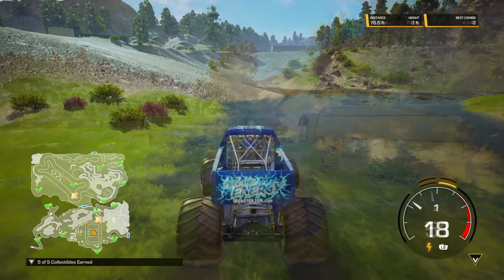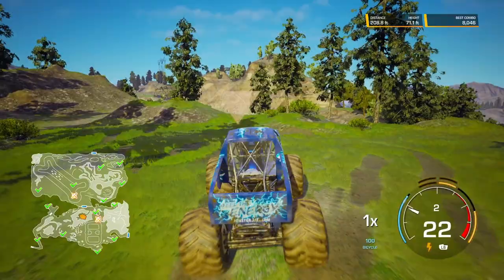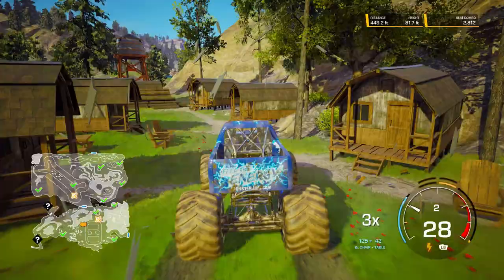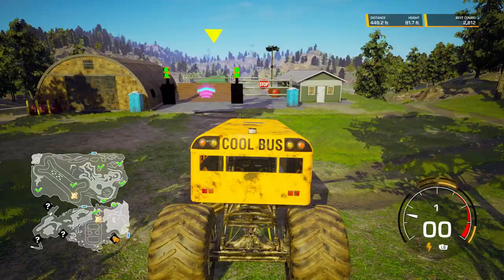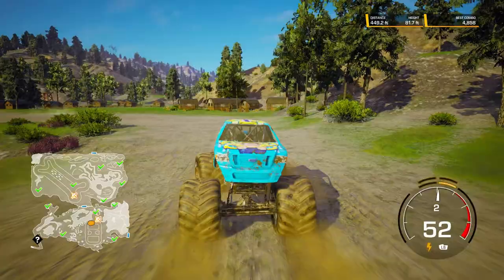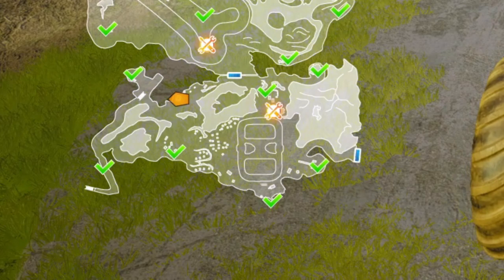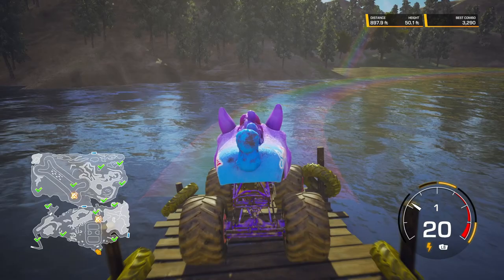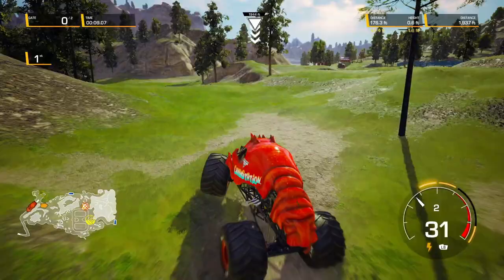Ultimate Guide to Monster Jam Steel Titans 2 - Camp Crushmore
Welcome to ToucanPlays - Monster Jam Steel Titans 2!  In this special episode we discover all of the monster truck secrets and world collectables in Camp Crushmore - all unlocks!  Including Crushstation, Sparkle Smash, and all Wildcard trucks (Blue Thunder, Higher Education, Ice-Cream Man, Whiplash, Backwards Bob, and Northern Nightmare) and we complete the special Challenge Races as Crushstation.  Enjoy!

Thanks to our newest subscriber:  ✨Dominique Brown✨ - Welcome to the flock! 🎉
463 Views - Jan 9, 2024